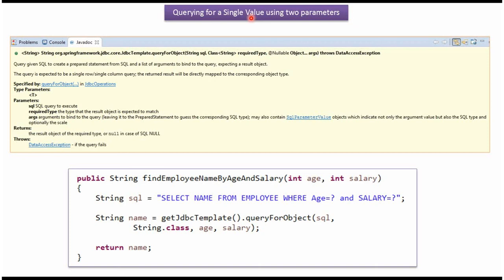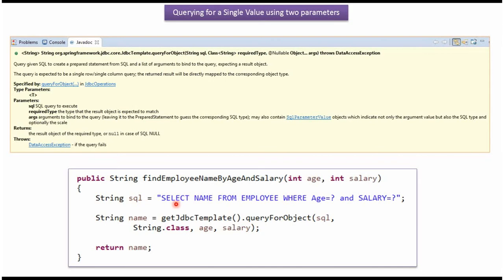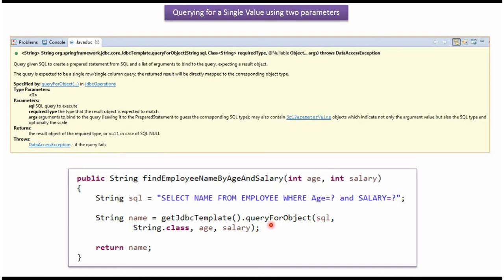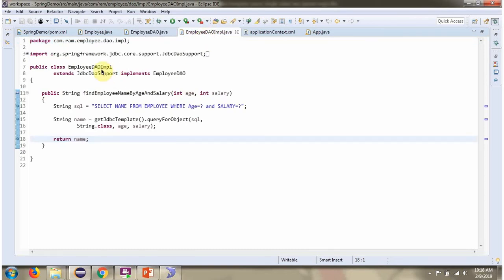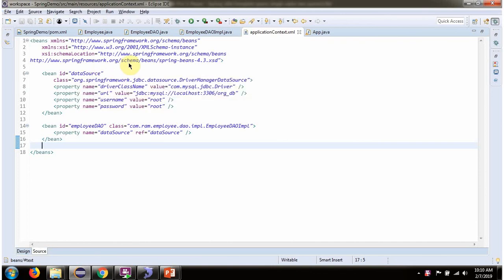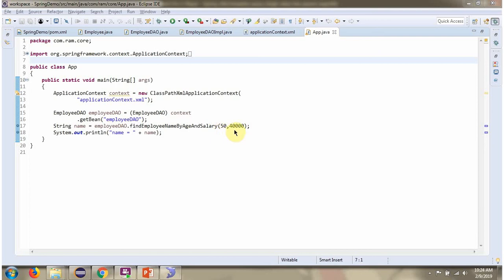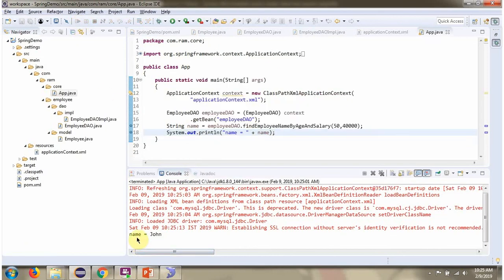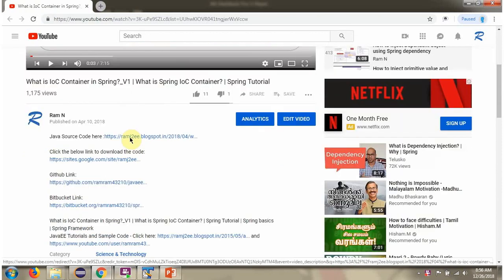Spring JdbcTemplate: Query Single Column Value (Two Parameters with Object Args) Example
Welcome to our comprehensive Spring JDBC tutorial! In this tutorial session, we'll explore the powerful capabilities of Spring's JdbcTemplate by focusing on querying a single column value based on two parameters with object args efficiently in Java applications.

- Understanding the Spring framework's JDBC module and its pivotal role in modern Java applications.
- Exploring the advantages of using JdbcTemplate for simplified and streamlined database interactions.
- Implementing queries to retrieve a single column value based on two parameters using object args efficiently with Spring JdbcTemplate.
- Step-by-step demonstrations illustrating the integration of Spring, JdbcTemplate, and querying single column values based on two parameters with object args.

**Topics Covered:**

1. Introduction to Spring JDBC: An overview of Spring's JDBC support and its significance in building robust and scalable applications.
2. JdbcTemplate Essentials: Understanding the core functionalities and advantages of utilizing JdbcTemplate for database operations within a Spring application.
3. Querying Single Column Values with Two Parameters and Object Args: Exploring techniques and best practices to efficiently retrieve single column values based on two parameters using object args with Spring JdbcTemplate.
4. Practical Implementation: Demonstrations with detailed code examples showcasing the integration of Spring, JdbcTemplate, and querying single column values based on two parameters with object args for effective data retrieval.
5. Optimization and Best Practices: Insights into optimizing queries in Spring JDBC for better performance and scalability when working with object args and multiple parameters.

This tutorial caters to Java developers, Spring framework enthusiasts, and individuals eager to deepen their understanding of Spring JDBC, JdbcTemplate, and querying single column values based on two parameters using object args in database operations. Whether you're a beginner or an experienced developer, this tutorial offers valuable insights and practical examples to enhance your skills.

Spring + JdbcTemplate + Query single column value based on two parameters with object args  example | Spring JDBC tutorial | Spring JDBC  | Spring Tutorial | Spring Framework | Spring basics